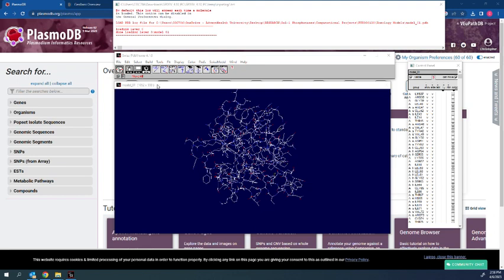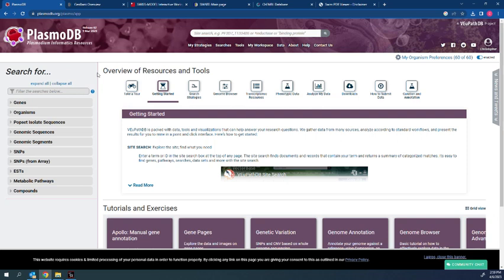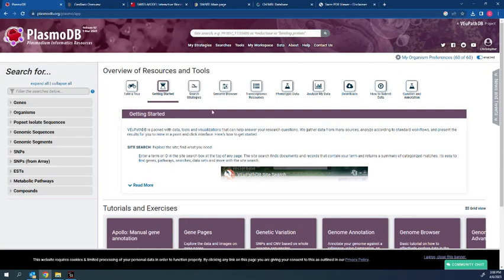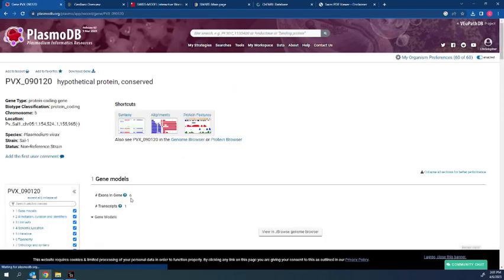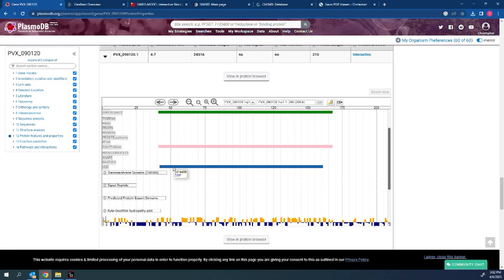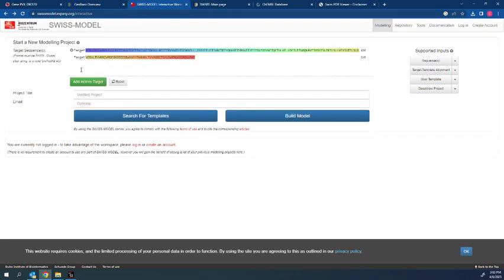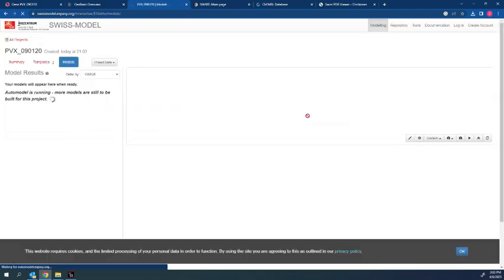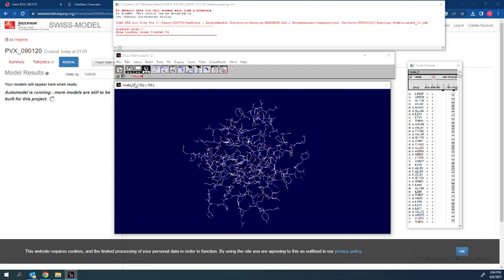Homology Modeling Introduction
This video provides a brief introduction to my search using homology models in investigate the Plasmodium genome.